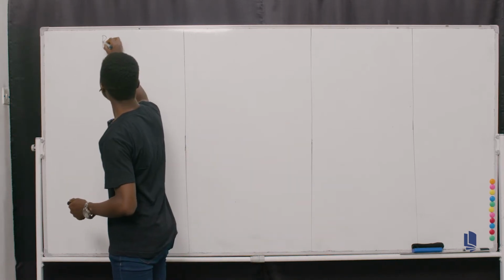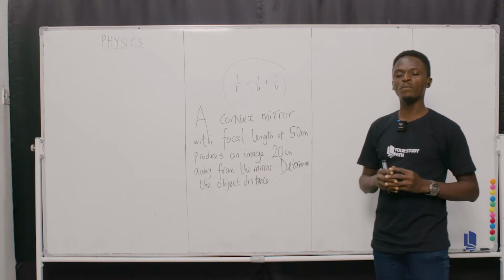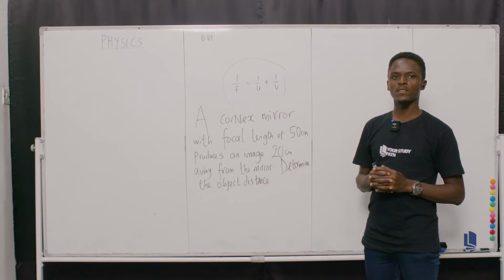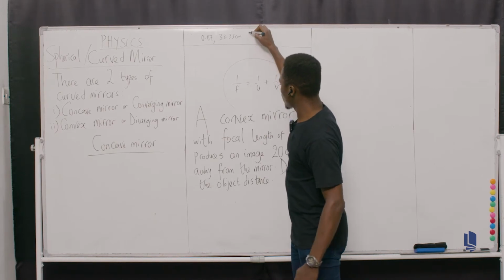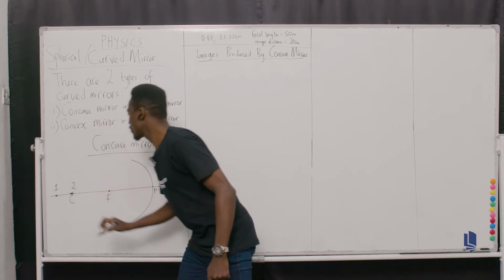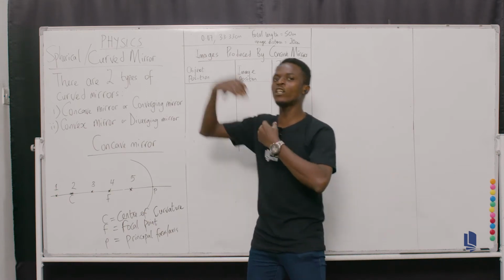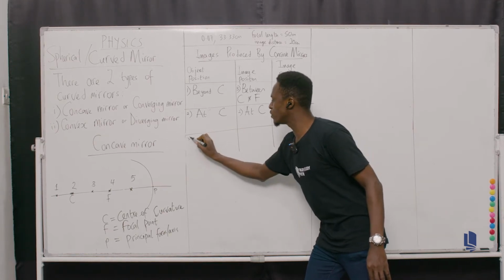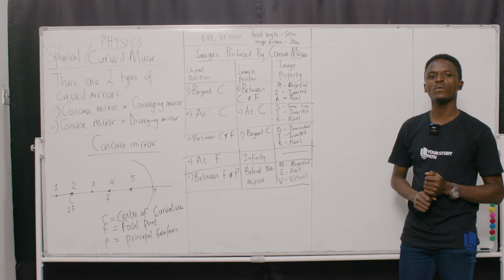Spherical and Curved Mirrors in Physics | JAMB 2026 Tutorial | JAMB Lesson Online 2026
Welcome to JAMB Lesson Online 2026! In this Physics tutorial, we provide a thorough explanation of spherical mirrors, also known as curved mirrors. This is a key topic in the JAMB UTME, WAEC, NECO, and GCE 2026 Physics syllabus under the Light and Optics section. If you are preparing for your 2026 examination, this lesson will give you a solid understanding of how curved mirrors work and how to solve related exam questions.

We cover concave mirrors and convex mirrors in detail, explaining their properties, the terminology used such as centre of curvature, principal axis, focal point, and radius of curvature. You will learn about the mirror formula, magnification, and how to determine the nature, position, and size of images formed by curved mirrors. We also explain the rules of reflection for curved mirrors and how to draw accurate ray diagrams.

This tutorial includes worked examples and JAMB-style questions to help you practice and build confidence before your exam. Understanding spherical mirrors is crucial because questions on this topic appear regularly in the JAMB CBT Physics paper.

TIMESTAMPS:
0:00 Introduction to Spherical Mirrors
2:30 Types of Curved Mirrors: Concave and Convex
5:00 Key Terms: Focal Point, Centre of Curvature
8:15 Rules of Reflection for Curved Mirrors
12:00 Ray Diagrams for Concave Mirrors
16:30 Ray Diagrams for Convex Mirrors
19:45 Mirror Formula and Magnification
22:00 Worked Examples and Past Questions
25:00 Summary and Exam Tips

Ready to pass your exam in one sitting? Access ALL full-length classes, expert notes, practice questions, and more on yourstudypath.com — only N5,000 for everything you need to succeed!